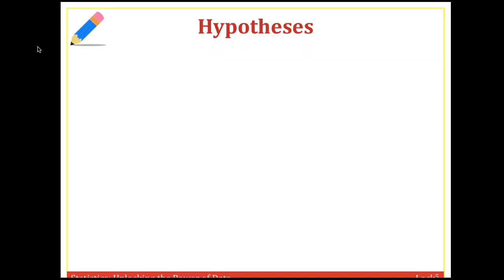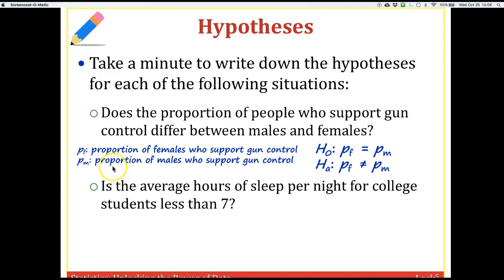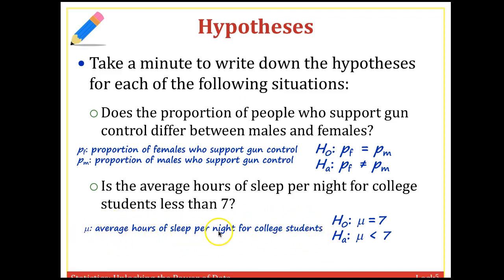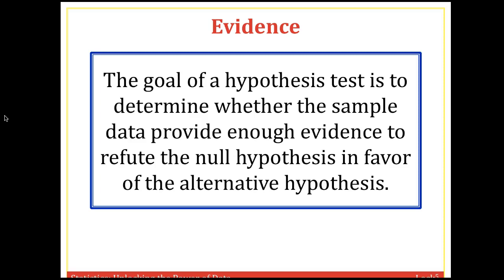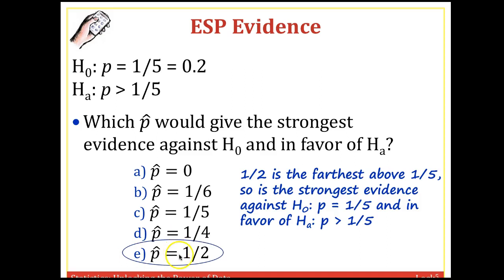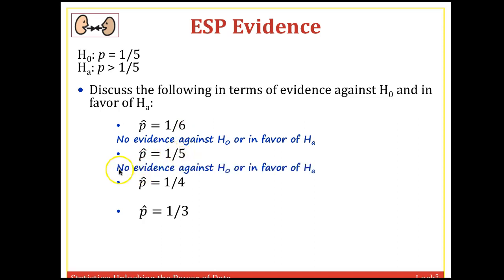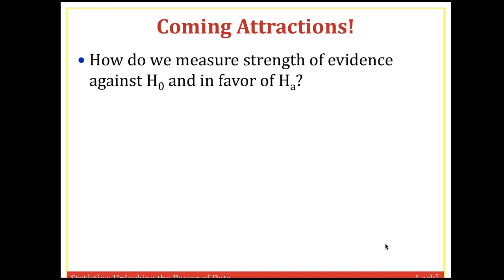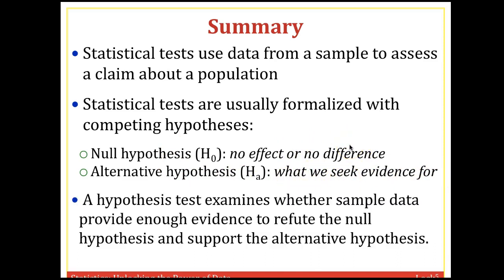Ch 4.1 Video Lecture Part 3